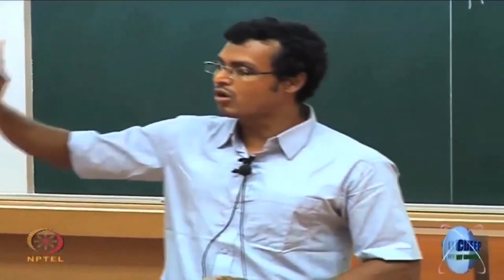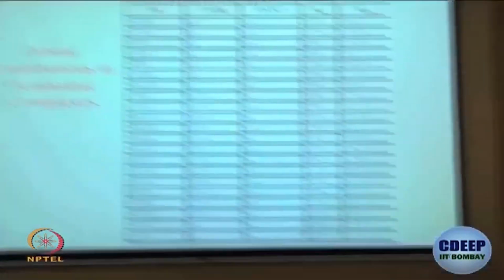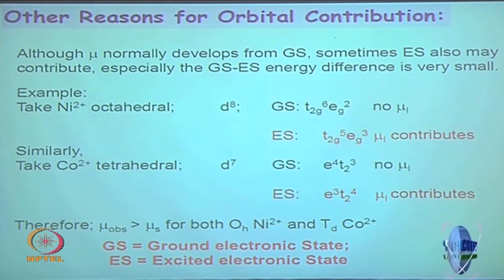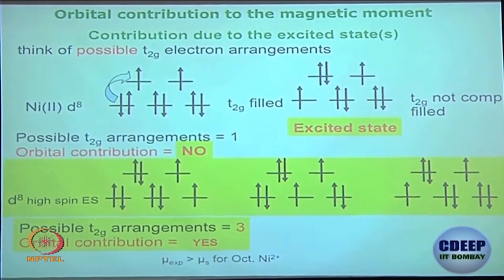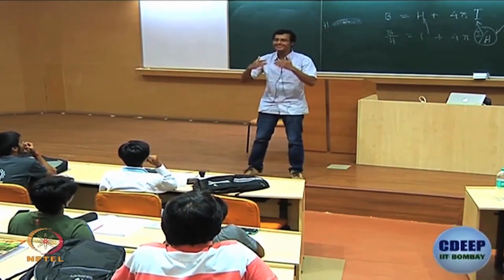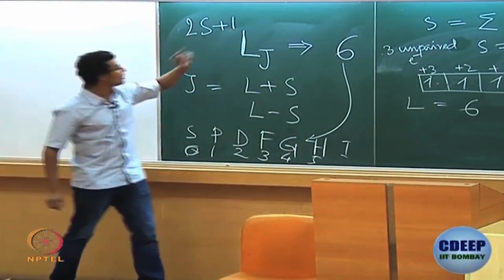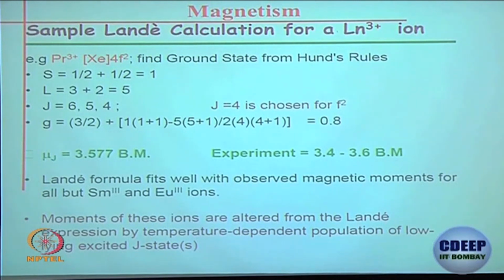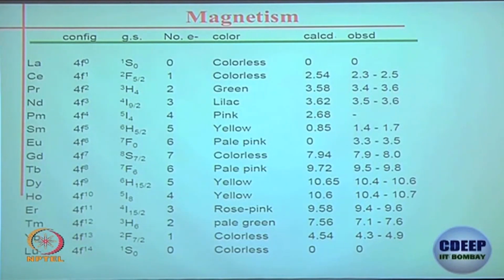Spectroscopic Term Symbol